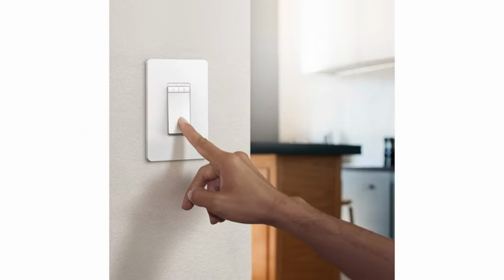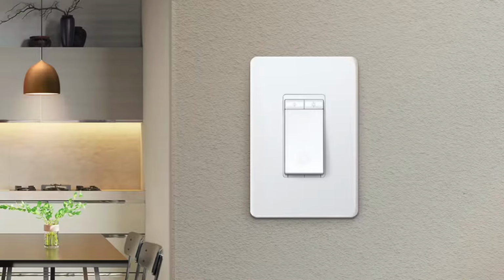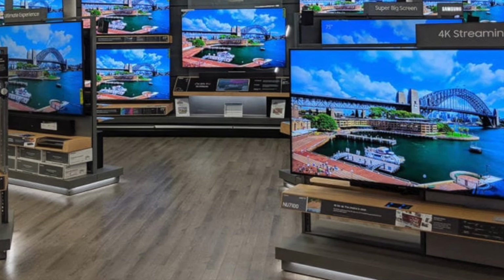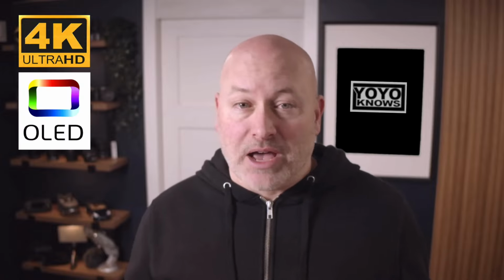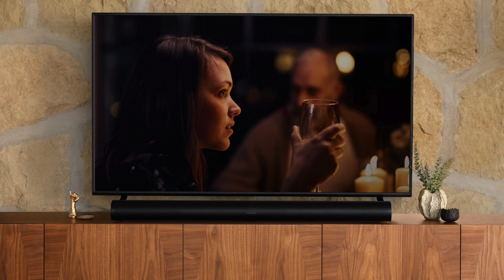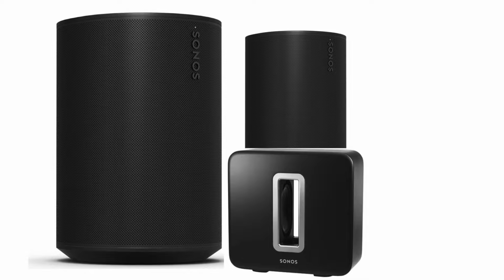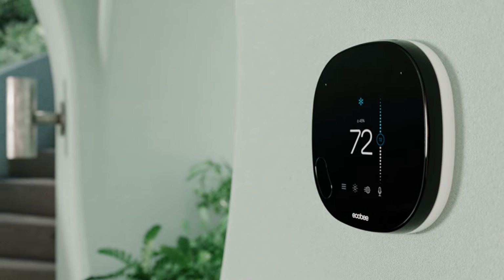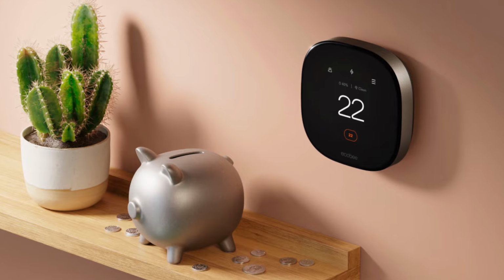Smart Home Renovation Planning - Automate your new home!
Building a new smart home or making renovations - plan ahead and be ready to use home assistant to control your smart devices in the future.  Trying to decide if you should run cables and wires, thinking about in wall speakers, trying to decide which smart TV is best,  or what type of smart thermostat's and light switches to use in your smart home renovation planning - let me share my recommendations!

1000FT of Cat6 Cable
Cable Tester

Sonos Era
Sonos Soundbar
Sonos Amp

75" TV
its smart, but returns to last HDMI input

Ecobee3 Thermostat

00:00 - Introduction
00:30 - Running Wires or Wireless
01:15 - Where should I run cables
02:00 - Security and Camera's
02:30 - Wires for your TV
02:43 - Light Switches and Options
03:55 - Entertainment, Picking a TV
05:20 - Audio, Music and Speakers
06:55 - Smart Thermostats
07:30 - Wrap up